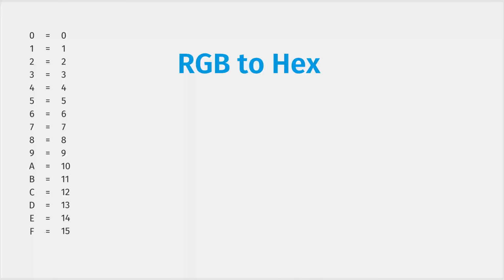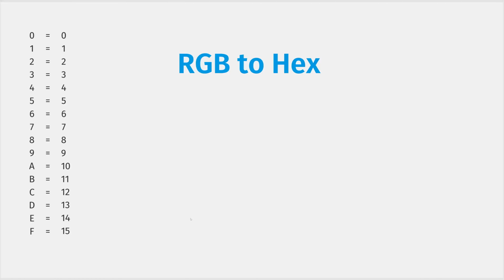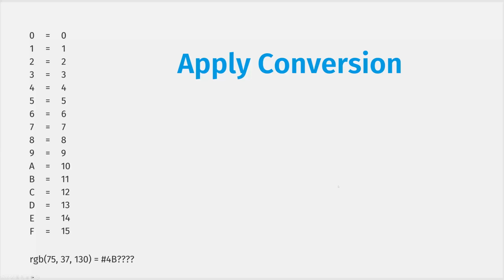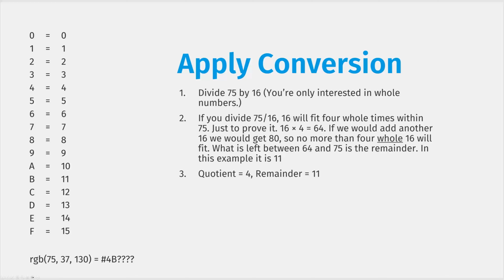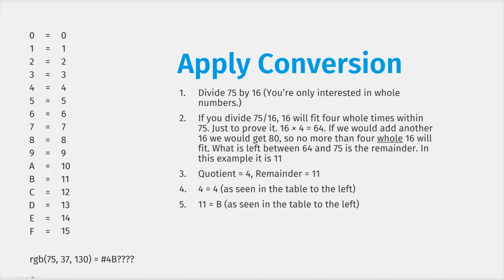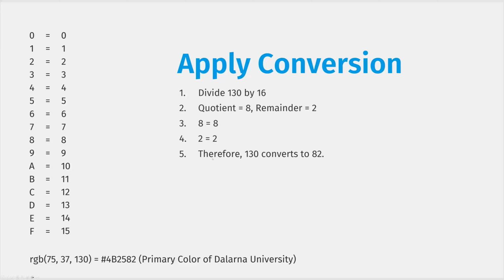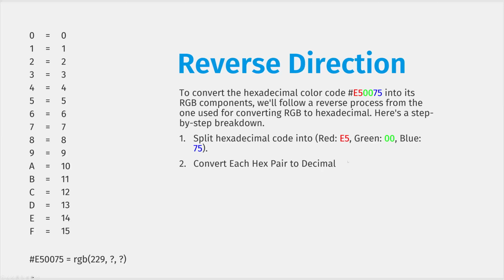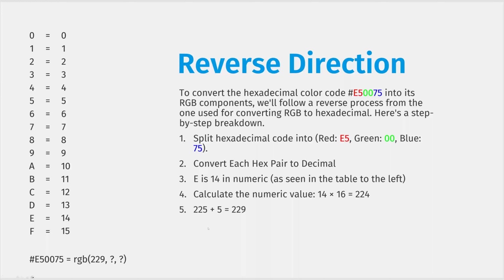11: RGB and HEX (Conversion)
Oops! In the video, I said 225 + 5 = 229. My bad! I must have been having a math-off day. It should have been 224 + 5 = 229. Math is hard, right? 😅

No it was a typo, or was it???